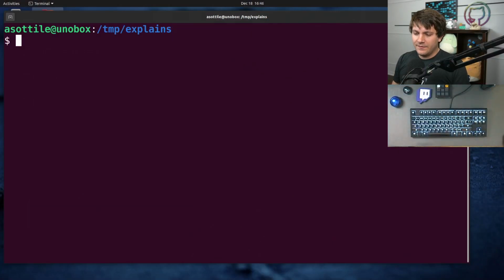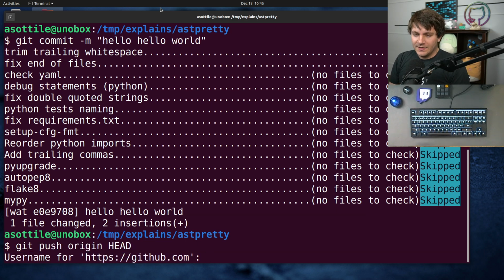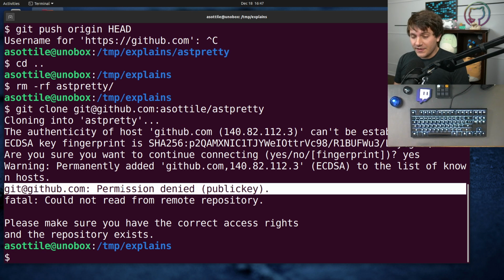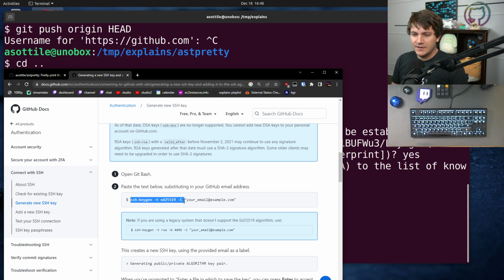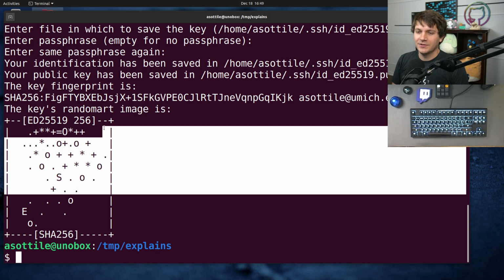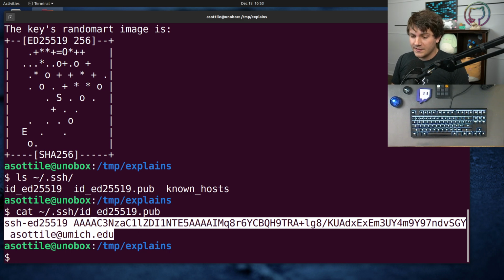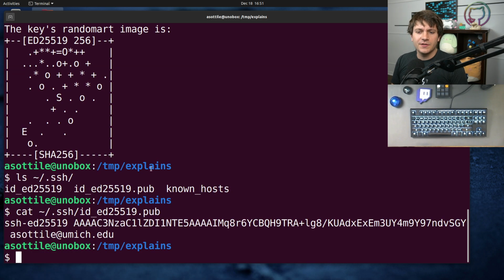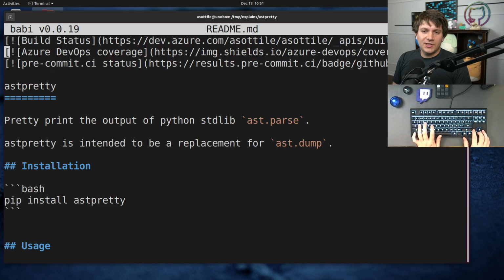don't git clone over https! (beginner) anthony explains #507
in today's video I talk about git cloning when you want to make a contribution and present the benefits of using an ssh key -- I also show how to set one up